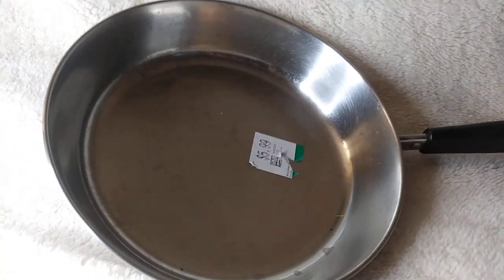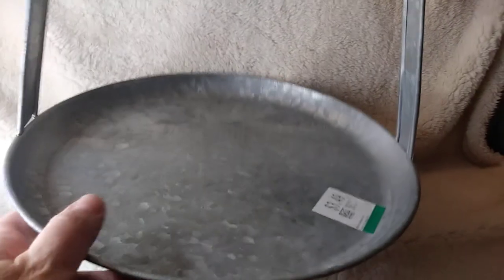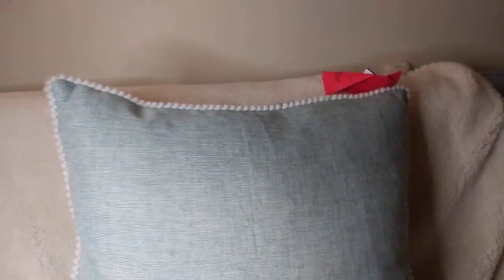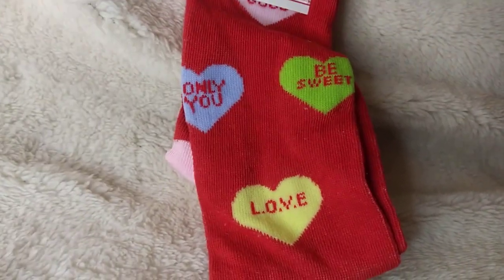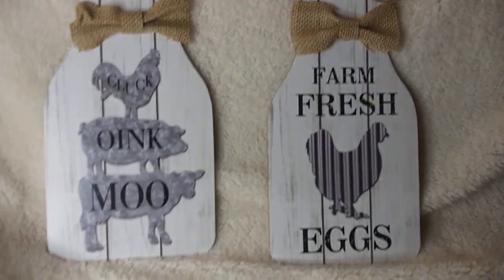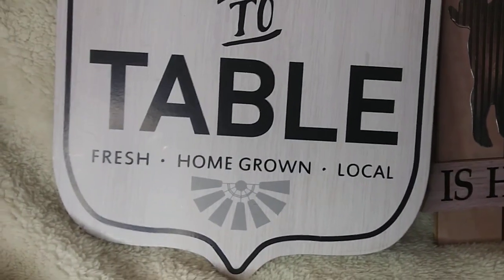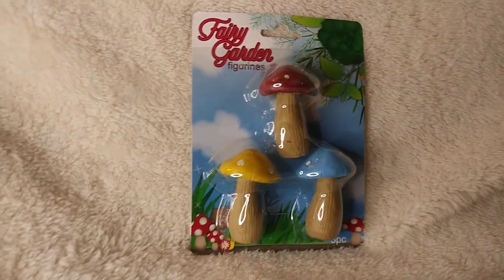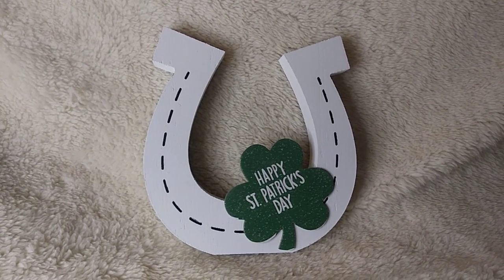Combination Haul | Saturday Night "ShopaHAULic" SAVERS & DOLLAR TREE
hi guys. Thank you so much for coming along and watching my Saturday night shopahaulic Haul. I am having a lot of fun looking for bargains for this particular shopping/ saving money style video . I'm trying to save money and at the same time bring cute things to you. I'm definitely a Shopaholic that is trying to cut back and I mean way back I'm trying to be like a bargain Shopaholic.